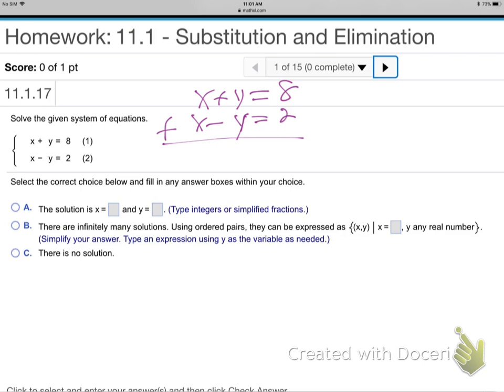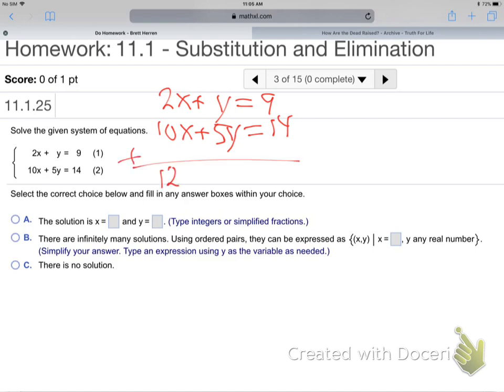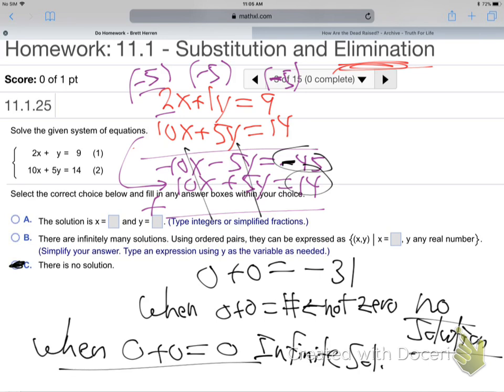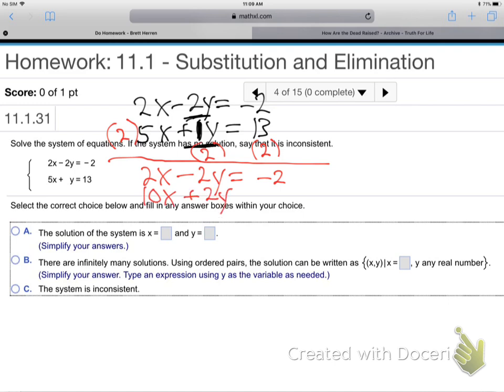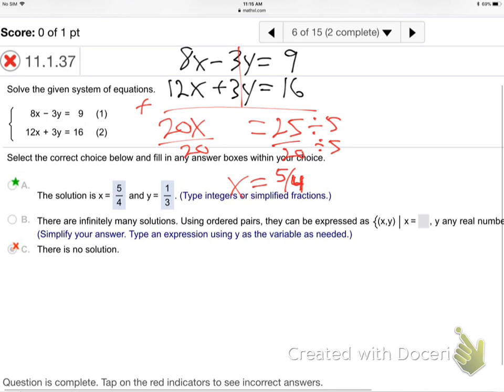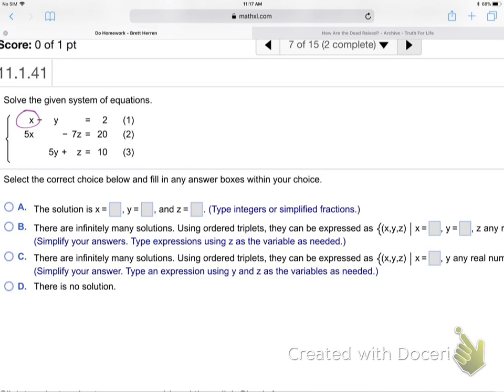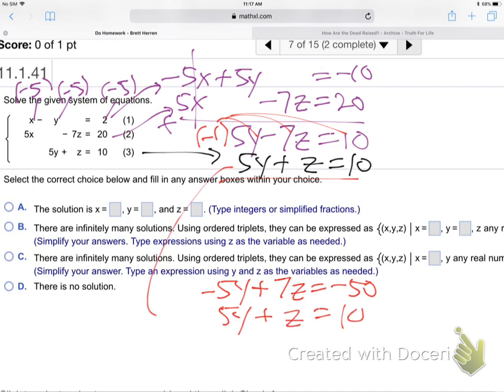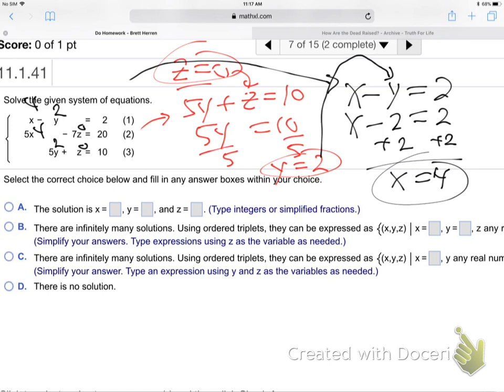m4b-mr-11.1 part 1